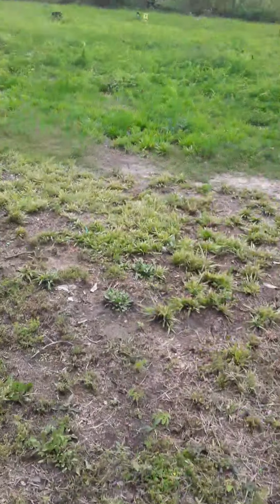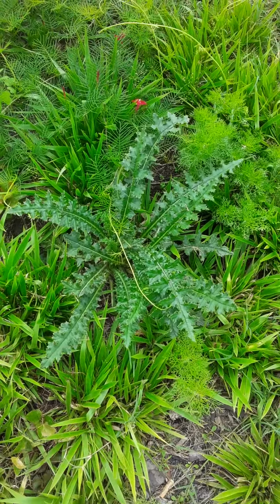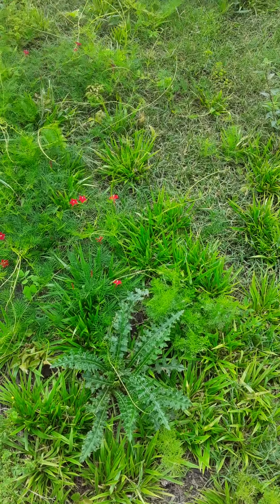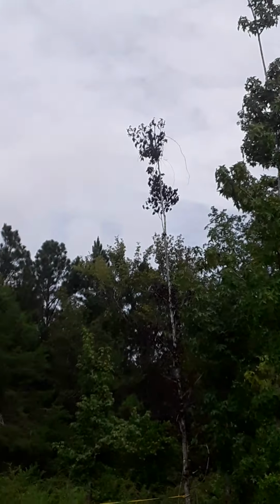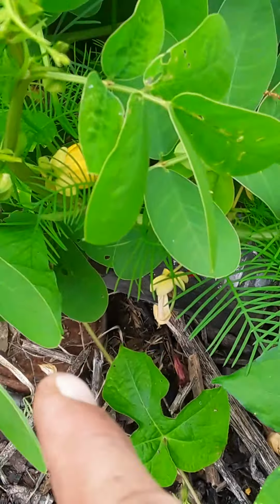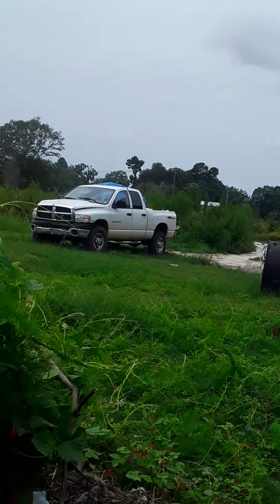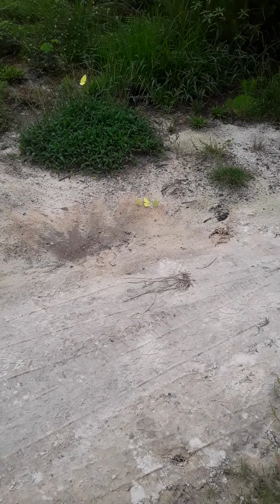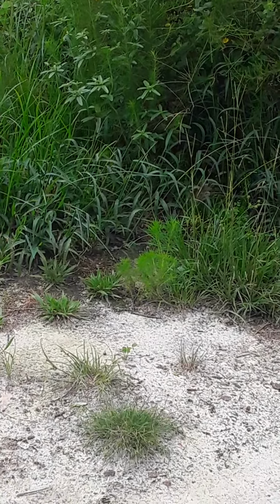Pretty Asian flowers and Butterflies